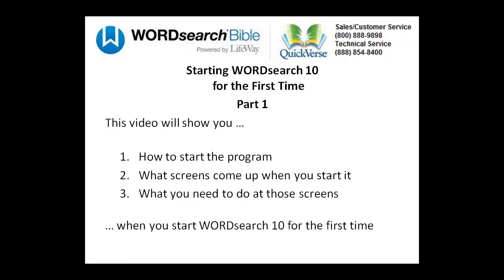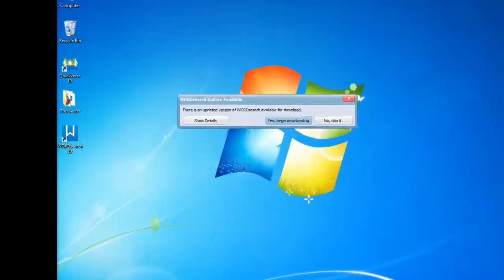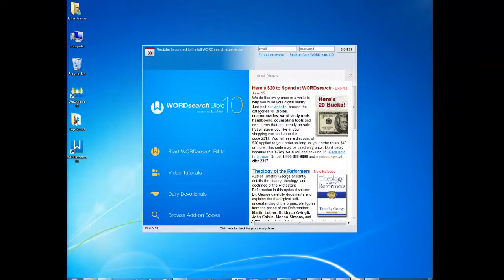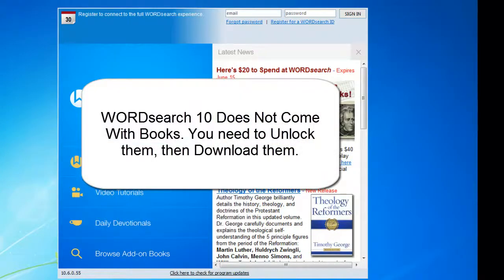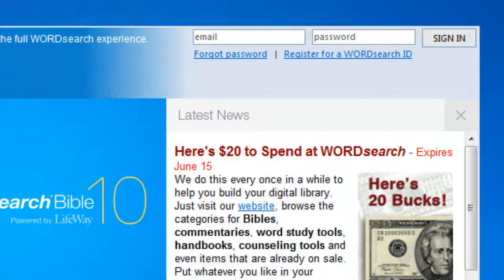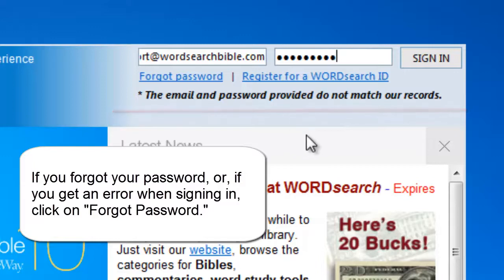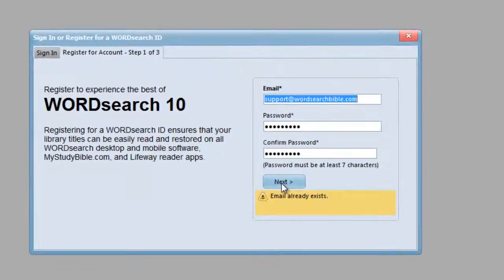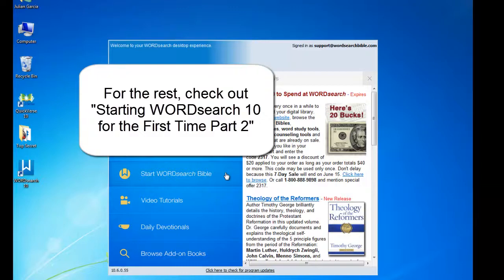Starting WORDsearch 10.6 for the First Time Part 1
This video shows you how to start WS10, what screens appear the  first time, and how to answer those screens. It also covers how to Sign In so that you can get your books.